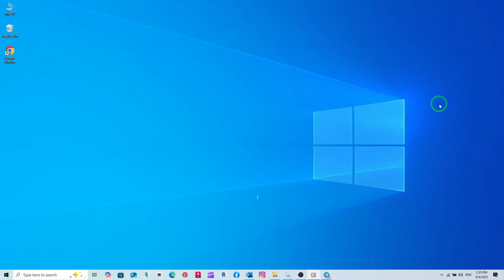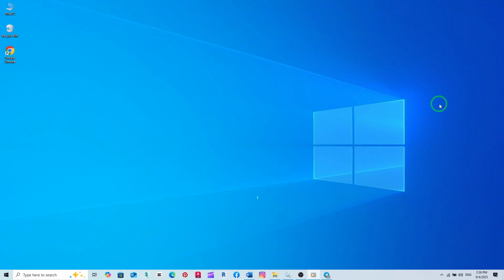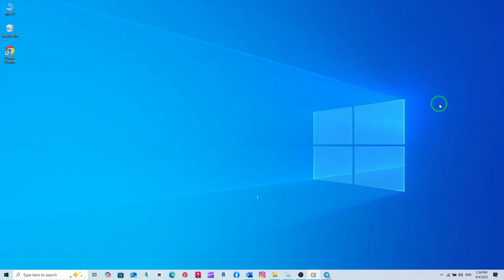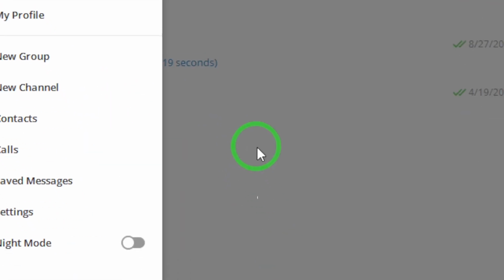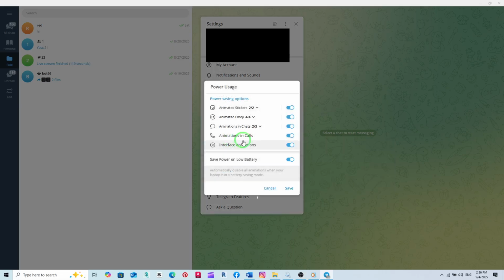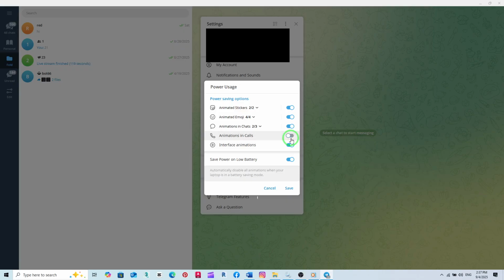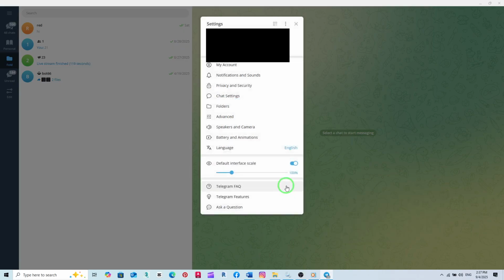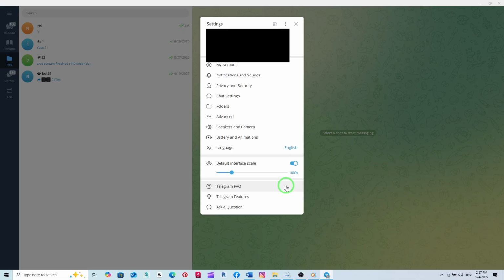How To Prevent Animations In Calls On Telegram App On PC (New Update)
Learn how to prevent animations in calls on Telegram app on PC with the latest update. This quick guide will help you improve call performance and reduce visual effects easily.

Steps to follow:

1. Open Telegram app

2. Click on the three lines at the top of the page

3. Enter to Settings, then Battery and Animations

4. Disable Animations in Calls

5. Click Save-
Timeline:
00:00 Start
00:12 How to do it
01:05 End